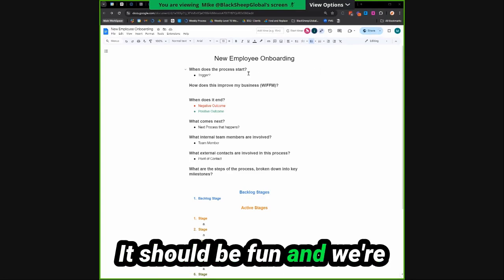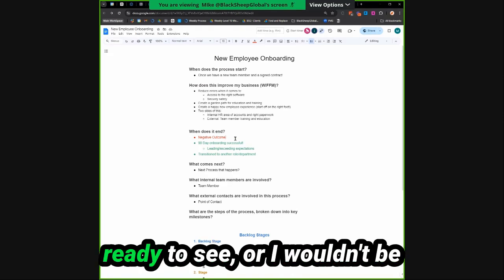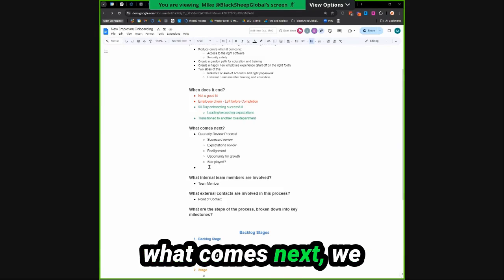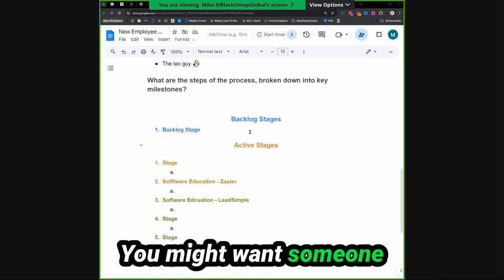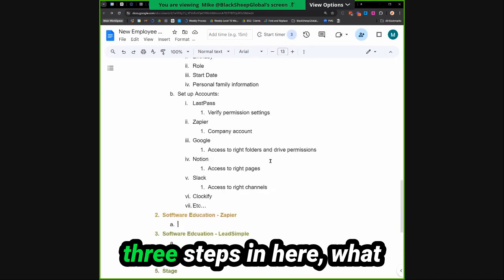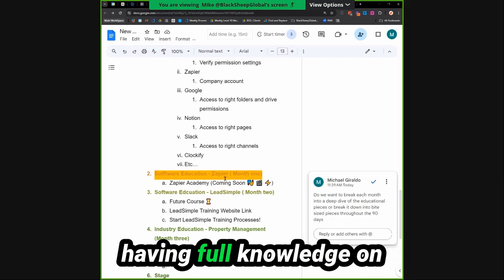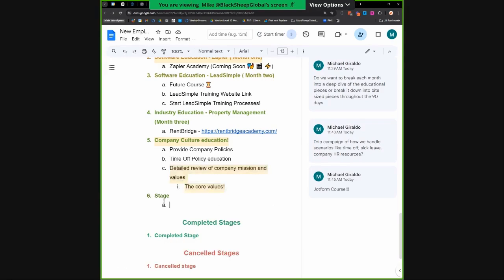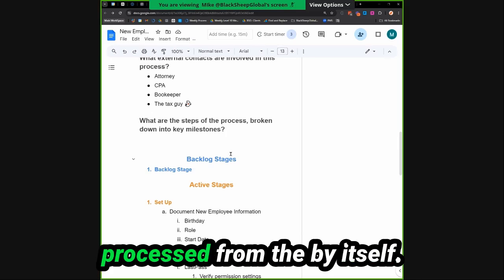How to Document An Employee Onboarding Process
Ever wonder how process experts document their own workflows behind the scenes? Watch Ben and Mike from Black Sheep Global in action as they map out their 90-day employee onboarding process. From capturing important training goals to defining clear outcomes and roles, you'll see exactly how they collaborate in real time. Pick up practical tips you can apply immediately to improve your own team's onboarding documentation—and make every new hire’s journey smoother!

Originally recorded in Processes Made Simple on September 10th, 2024.